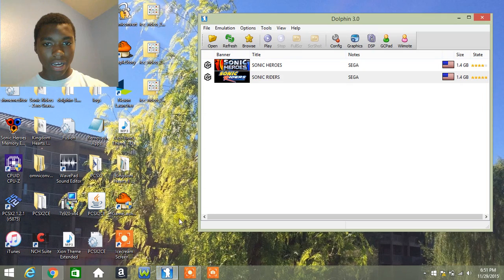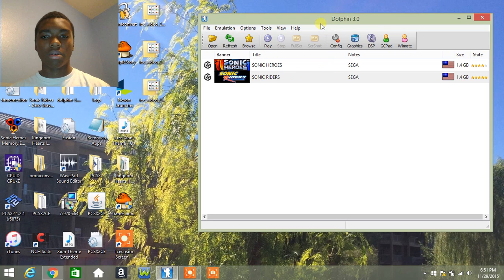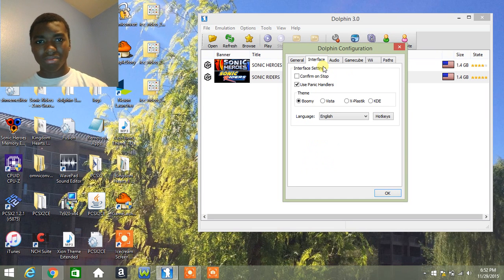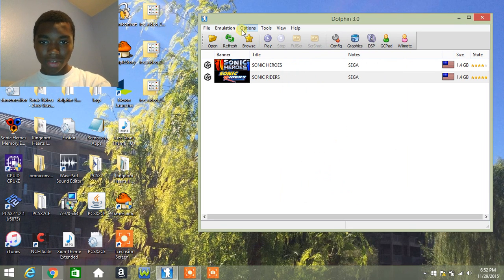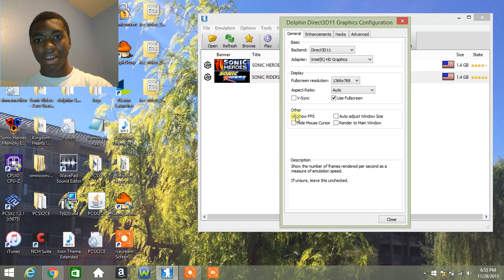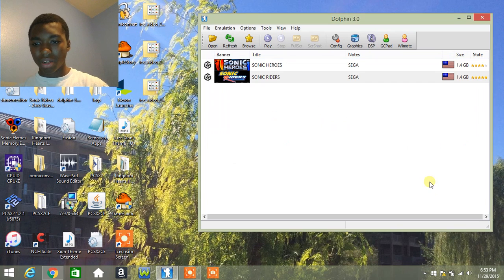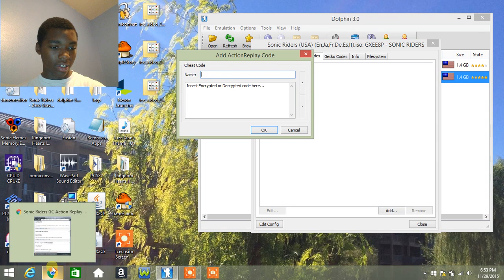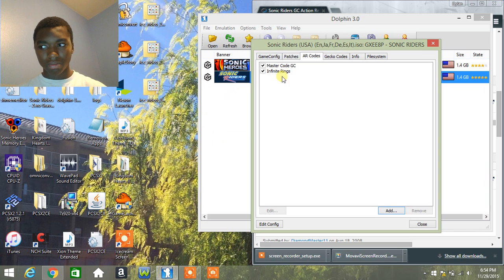How to Emulate/Add Cheats/Best FPS Settings to Dolphin Emulator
Hello everyone how's it going? Today on the Emulation Tutorial Series I will be showing you how to emulate and add cheats + best FPS on the Dolphin Emulator. :)

EDIT: When adding cheats, make sure to NOT use master code, it is not necessary.